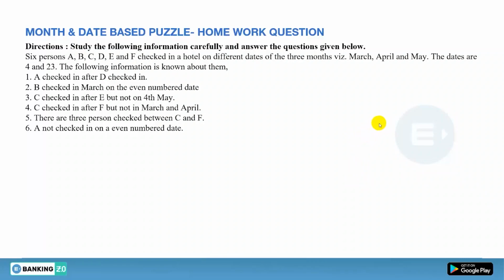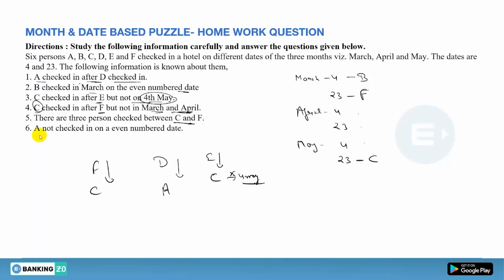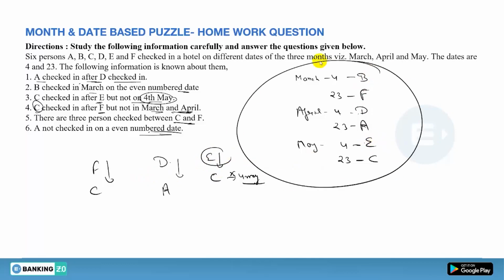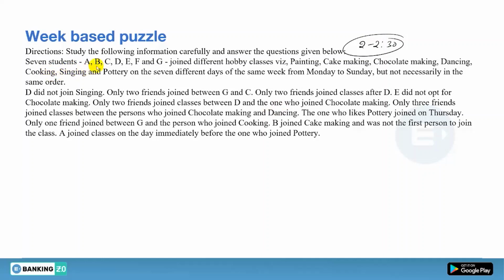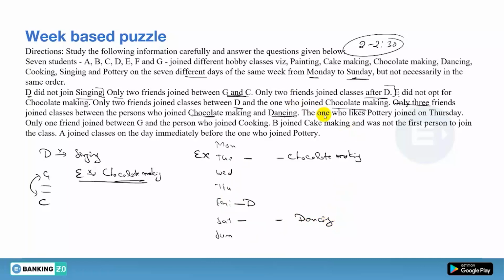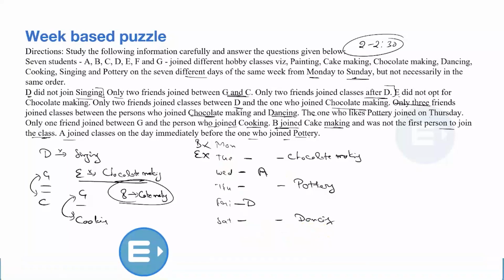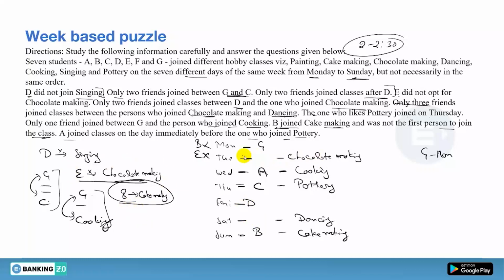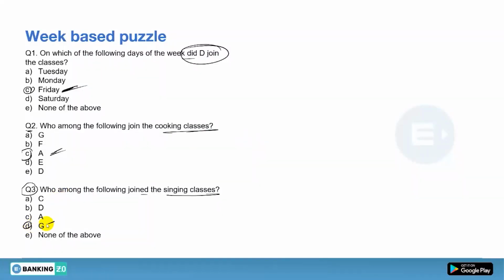FREE QUANT AND REASONING CRASH COURSE DAY 10 | WEEK BASED PUZZLE BY KASHISH SIR | ENTRI APP BANKING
In this Free Quant and Reasoning Crash Course video by Entri's top faculty Kashish sir explains about week based puzzle. This video will be very helpful for students who are preparing for upcoming bank exams like IBPS RRB PO/Clerk, SBI PO/Clerk, RBI, Canara bank and all other bank exams.